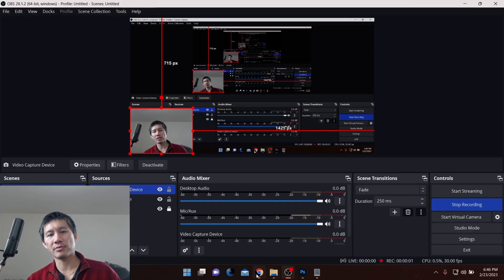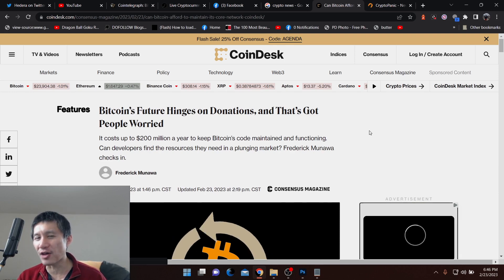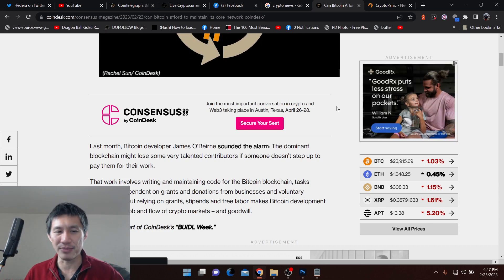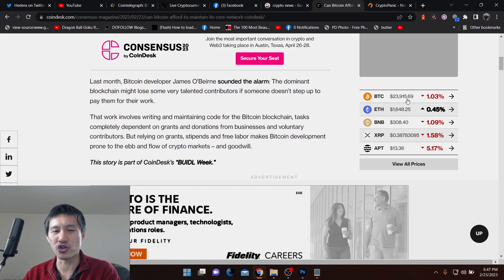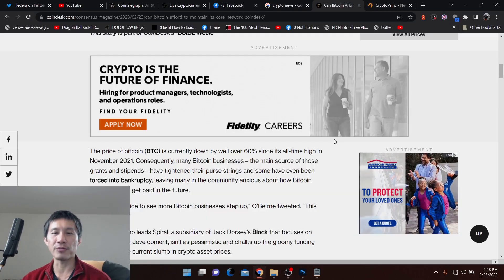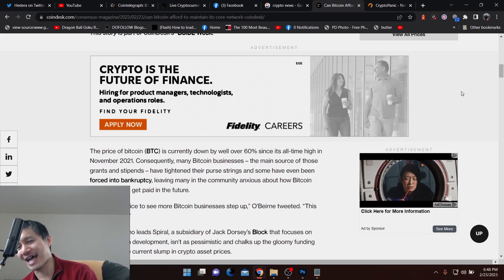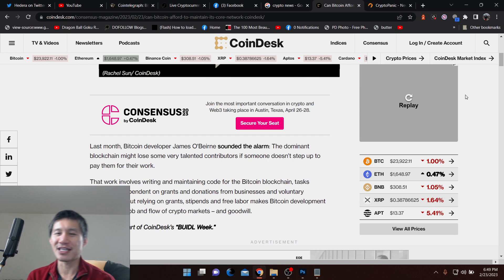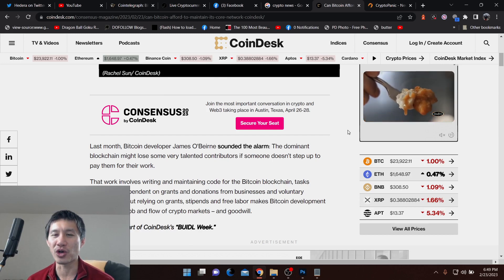Bitcoin may be in danger in this unexpected way ...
Bitcoin is always trying to fend off things that want to "flippen" it. But danger may come from an unknown ways.

ADA

addr1qxa844x2nm493q6pc9afl95v957aese7tathv3qmwq48mzc5dwfgxsjkqlnetr8y8t5ztrhczdpv0se8kf8l5wv74z7qgxsnf6

Vechain
 0x41aea376d651d90d53f76ce280c05855db105007

Tron

TXJw7F9mZbiXz6EJcpo656BYU7h8mosNEY

ICX

hx52f439bd40bdaa1f13b1a93697d45ad5fa73d36e